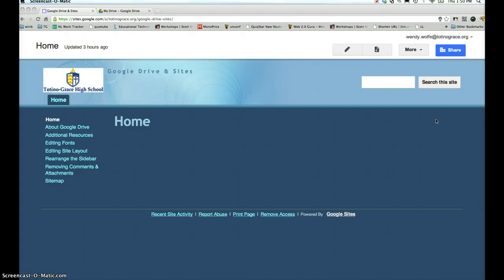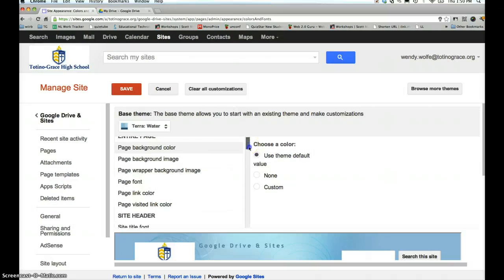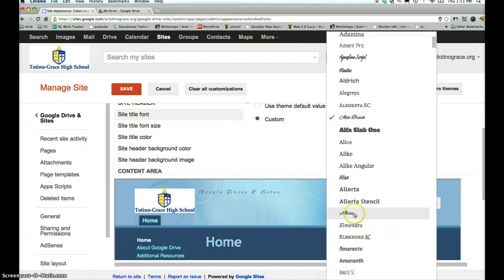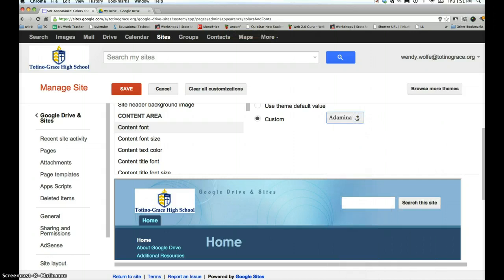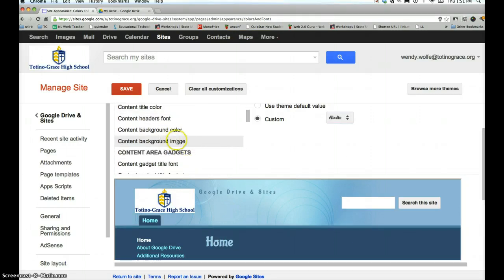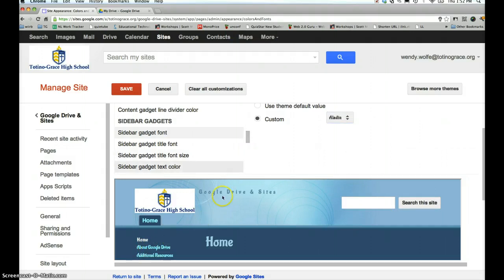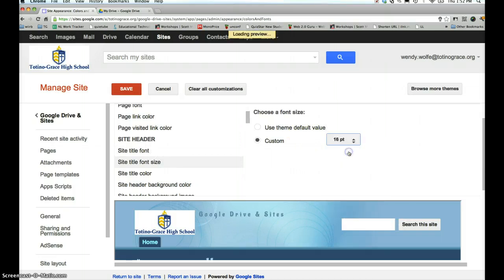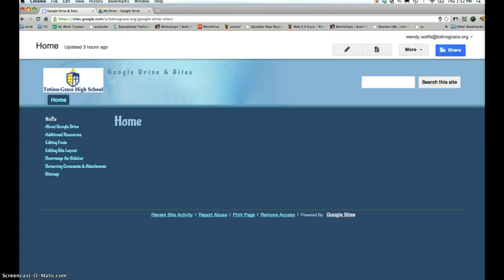Google Site - Change Font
Using "Manage Site" to control the look & feel of the Google website